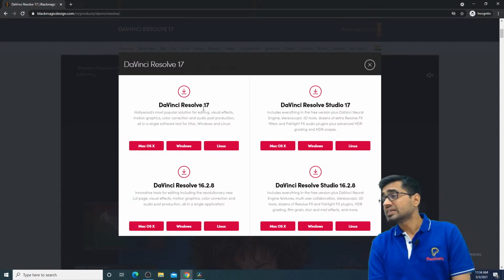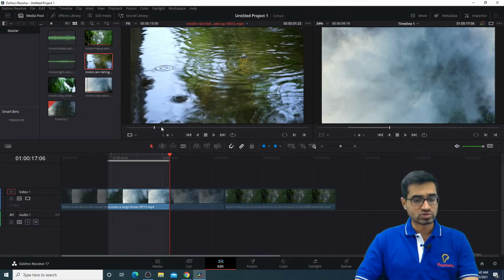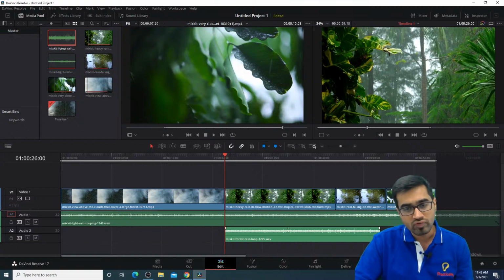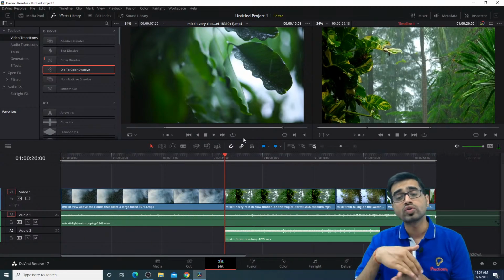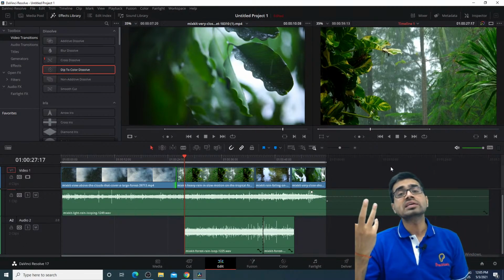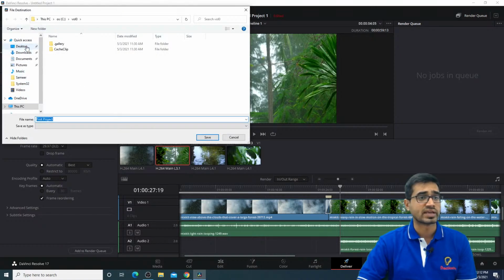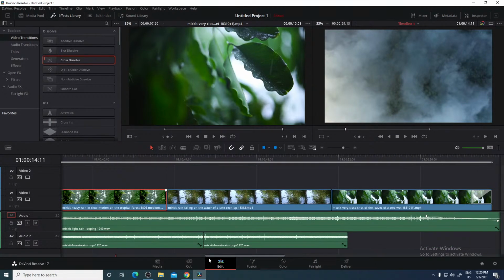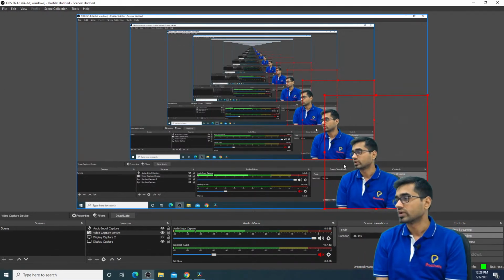Practically Summer Workshop- YouTube Pro- Session 5